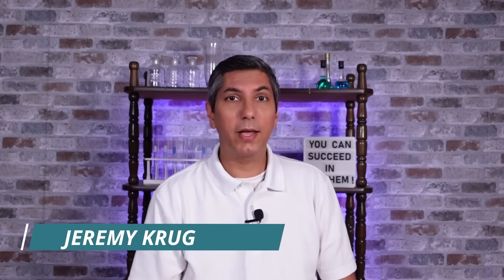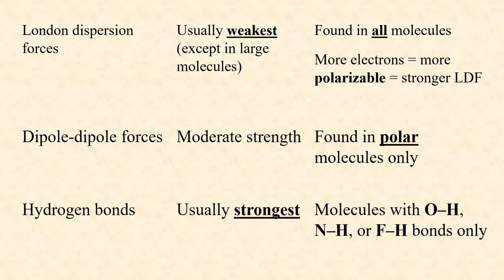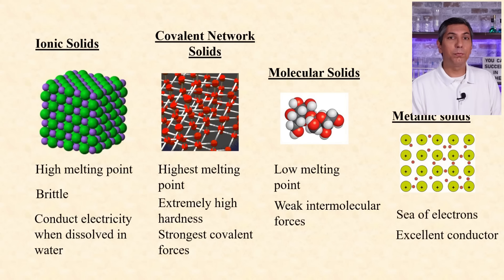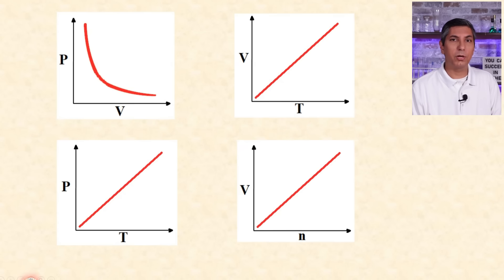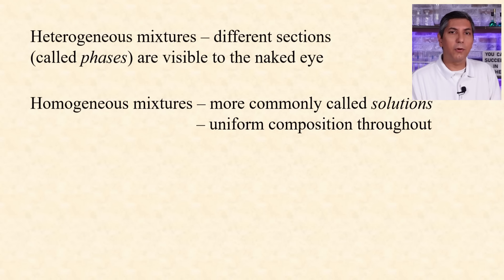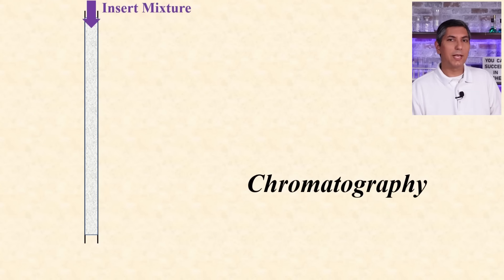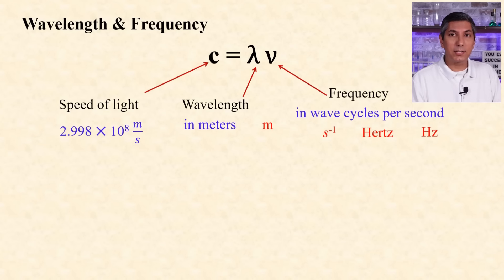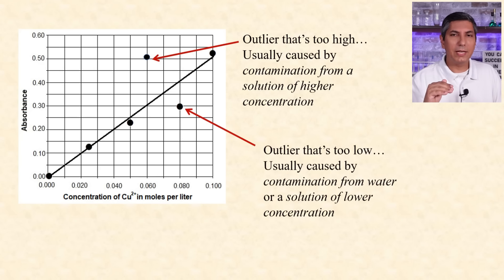AP Chem Unit 3 Review | Properties of Substances and Mixtures in 10 Minutes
If you need help reviewing for your other AP Courses, such as Biology, Physics 1, Environmental Science, Calculus AB, Pre-Calculus, Psychology, Macroeconomics, World History, US History, and more, check out

In this video, Mr. Krug reviews AP Chemistry Unit 3 in ten minutes, covering all 13 topics of Properties of Substances and Mixtures.

00:00  Introduction
00:40  Topic 1 - Intermolecular & Interparticle Forces
02:24  Topic 2 - Properties of Solids
03:24  Topic 3 - Solids, Liquids, & Gases
04:07  Topic 4 - Ideal Gas Law
05:03  Topic 5 - Kinetic Molecular Theory
05:41  Topic 6 - Deviation from Ideal Gas Law
06:21  Topic 7 - Solutions and Mixtures
07:00  Topic 8 - Representations of Solutions
07:46  Topic 9 - Separation of Solutions & Mixtures
08:37  Topic 10 - Solubility
09:04  Topic 11 - Spectroscopy & the Electromagnetic Spectrum
09:36  Topic 12 - Properties of Photons
10:27  Topic 13 - Beer-Lambert Law